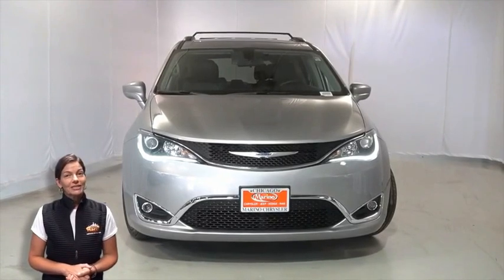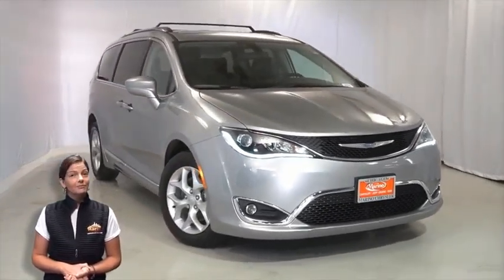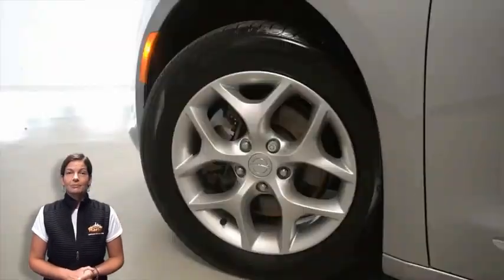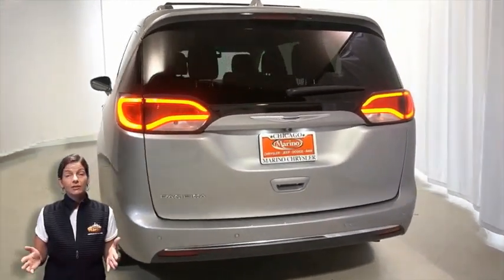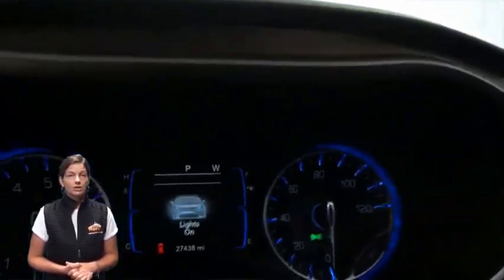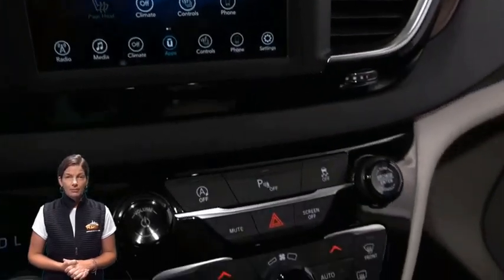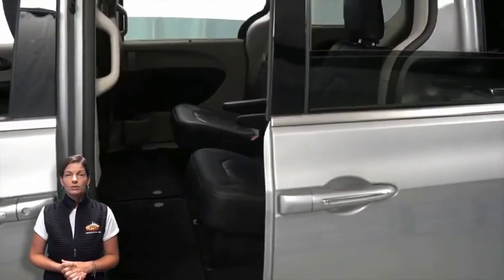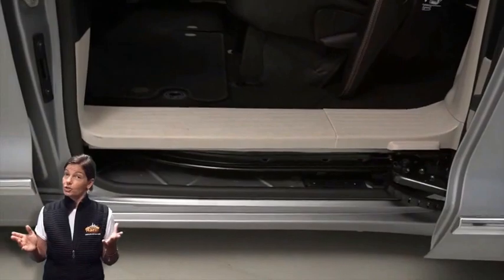2018 Chrysler Pacifica P5929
2018 Chrysler Pacifica Touring L

5133 W Irving Park Rd

CHRYSLER CERTIFIED!! 7 YEAR - 100,000 MILE WARRANTY!! CHRYSLER PACIFICA TOURING L!! 3.6 LITER V6 ENGINE!! STILL UNDER FACTORY BUMPER TO BUMPER AND POWERTRAIN WARRANTY!! ONE OWNER!! ACCIDENT FREE CARFAX REPORT!! CUSTOMER PREFERRED PACKAGE!! 18 INCH ALUMINUM WHEELS!! OVERHEAD DVD VIDEO BY MOPAR!! 7 INCH TOUCH SCREEN DISPLAY!! REAR BACKUP CAMERA!! HEATED FRONT SEATS!! HEATED STEERING WHEEL!! REMOTE START SYSTEM!! BLIND SPOT MONITORING!! HILL START ASSIST!! ACTIVE GRILLE SHUTTERS!! SIRIUSXM RADIO!! LED TAIL LAMPS!! 3-ZONE TEMPERATURE CONTROL!! STEERING WHEEL MOUNTED AUDIO CONTROLS!! THIRD ROW SEATING!! ELECTRONIC STABILITY CONTROL!! POWER LOCKS!! POWER WINDOWS!!! INTEGRATED VOICE COMMAND WITH BLUETOOTH!! brbrFCA US Certified Pre-Owned Details:brbr  * Includes First Day Rental, Car Rental Allowance, and Trip Interruption Benefitsbr  * Powertrain Limited Warranty: 84 Month/100,000 Mile (whichever comes first) from original in-service datebr  * Transferable Warrantybr  * Warranty Deductible: $100br  * Vehicle Historybr  * Limited Warranty: 3 Month/3,000 Mile (whichever comes first) after new car warranty expires or from certified purchase datebr  * Roadside Assistancebr  * 125 Point InspectionbrbrAwards:br  * JD Power Automotive Performance, Execution and Layout (APEAL) Study   * 2018 KBB.com Best Family Cars   * 2018 KBB.com 10 Most Affordable 3-Row Vehicles